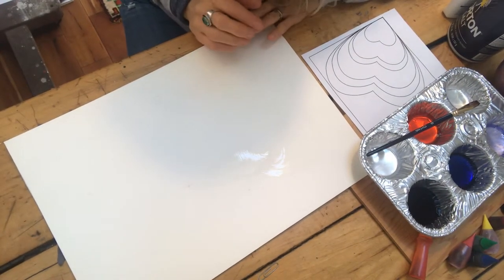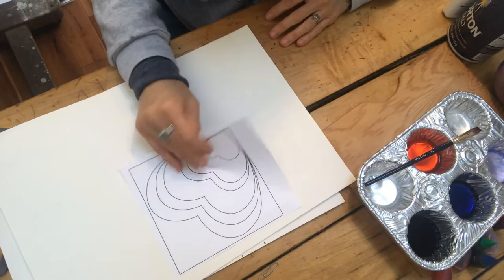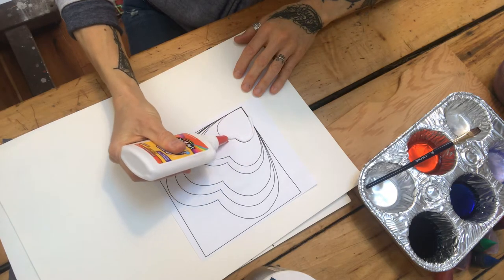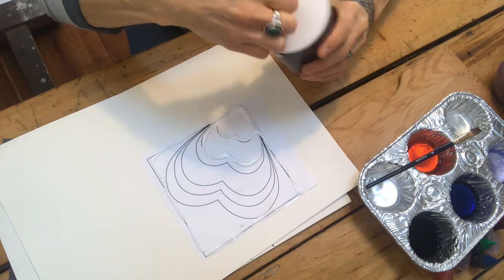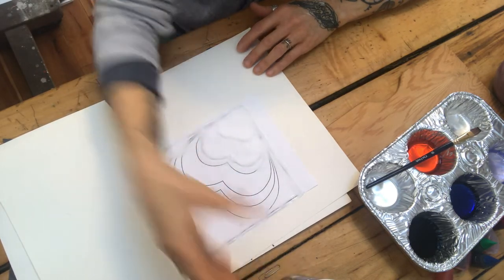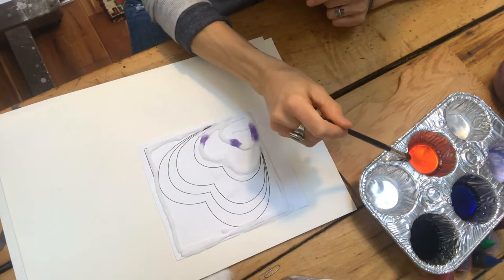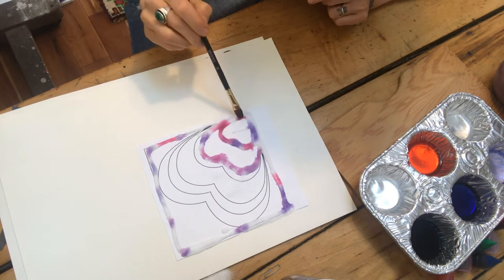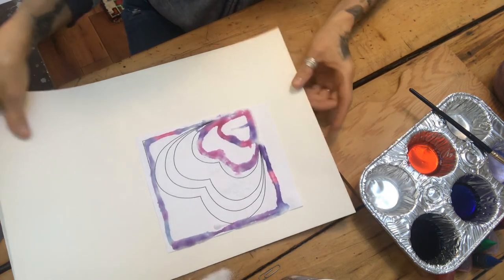Glue & Salt art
Students can create original artwork using food coloring, water, salt and glue